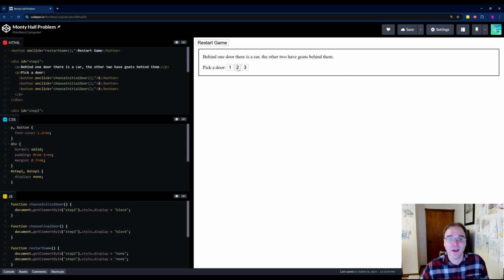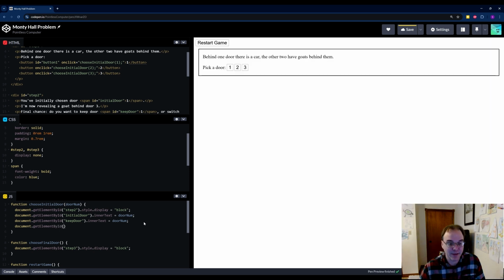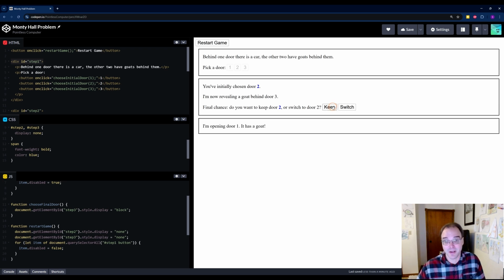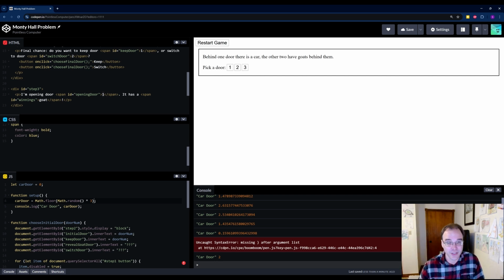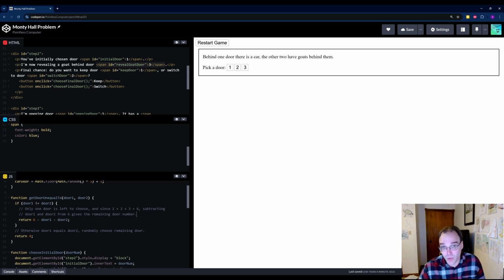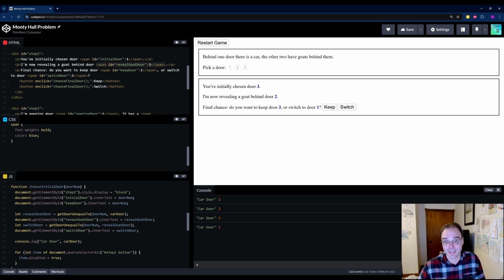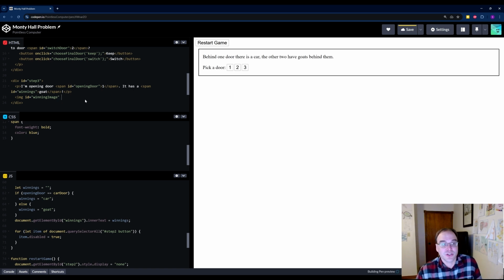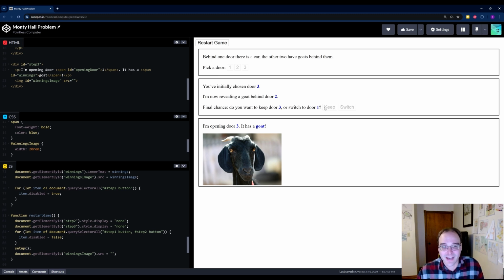Learning HTML, CSS, and Javascript using the Monty Hall Problem - Part 2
The second video in the series teaching the basics of HTML, CSS, and Javascript (JS) using a fun problem called the Monty Hall Problem, a problem most people intuitively feel they know the answer to, and yet most miss the correct solution.